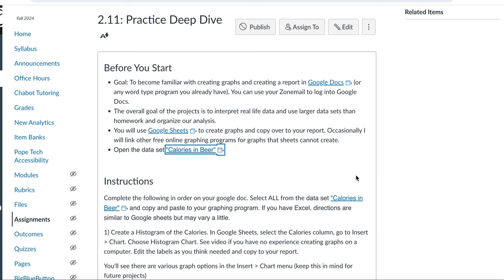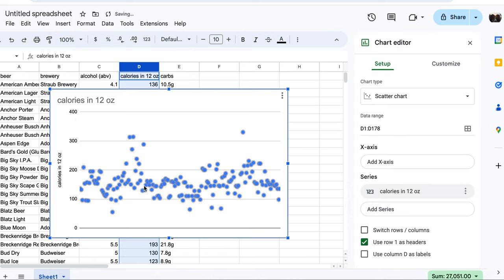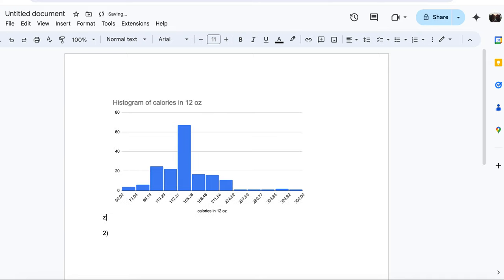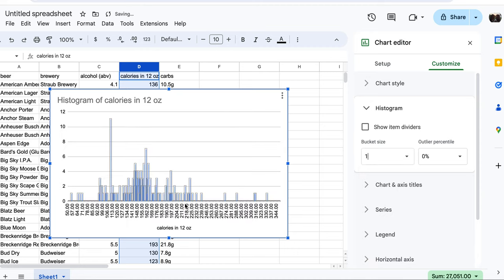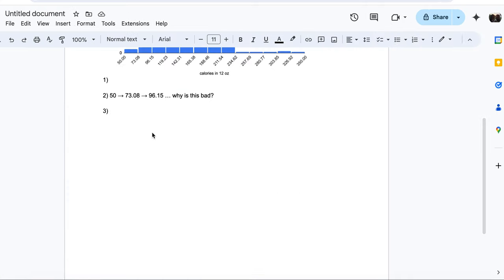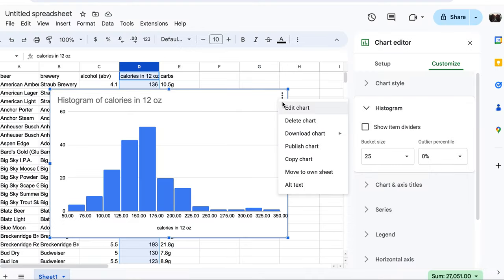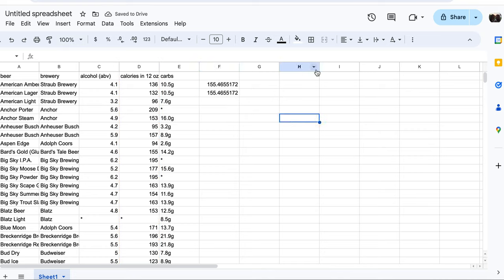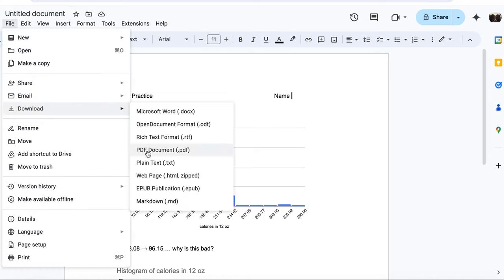Deep Dive Practice Math 43